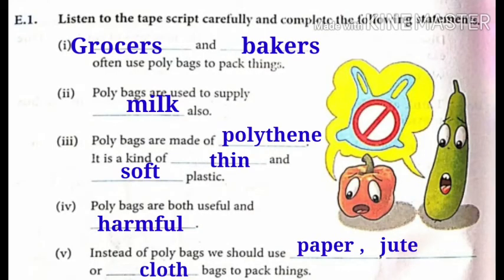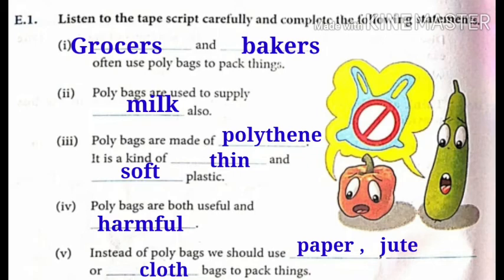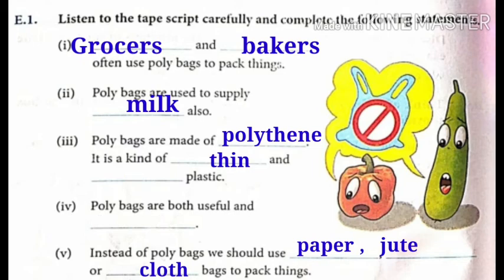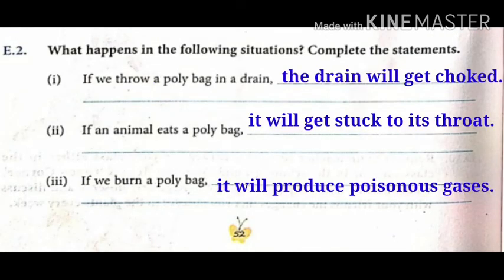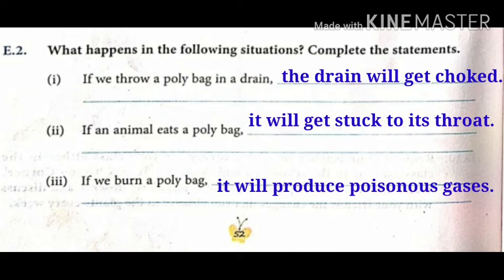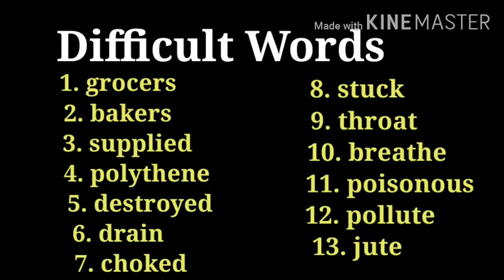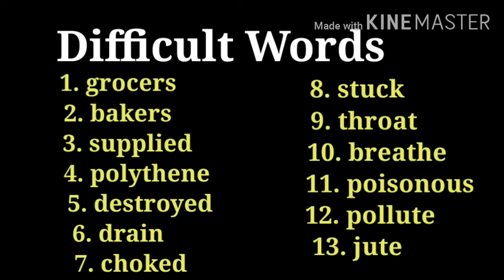Class- 3 English Reader- Unit-2-Tape Script- Harmful Effects of Polybags